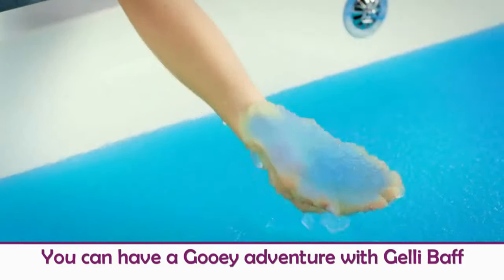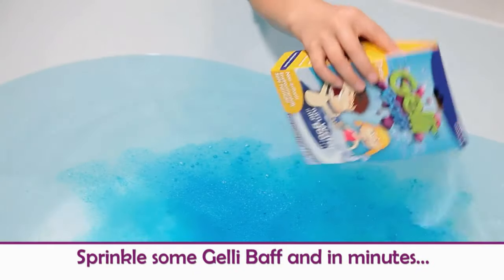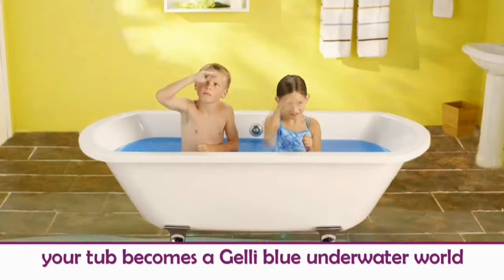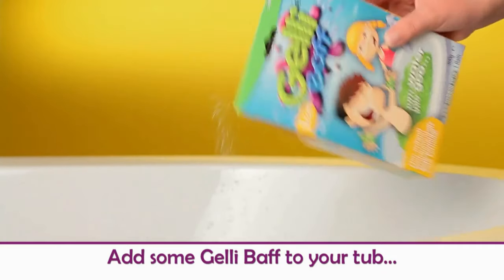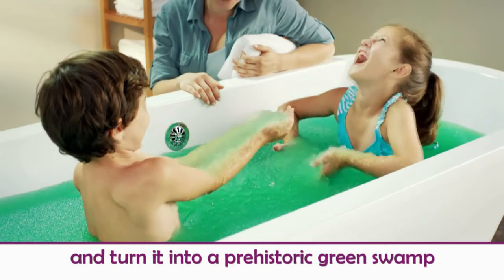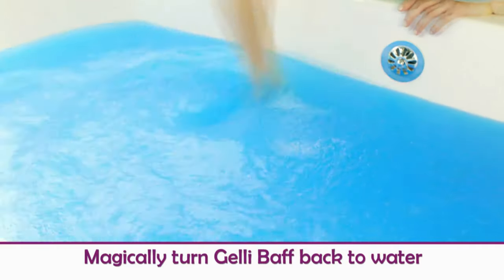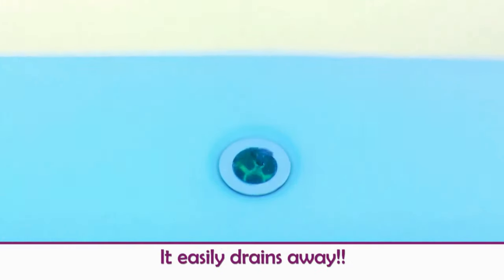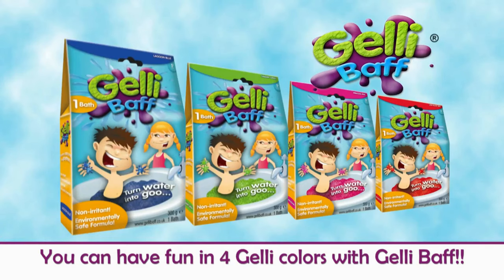Zimpli Kids Gelli Baff-Twin Pack Bath Play Toy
If you want to buy in Amazon United States please refer to use the

If you want to buy in Amazon United Kingdom please refer to use the

If you want to buy in Amazon Deutschland please refer to use the

NON IRRITANT
DOES NOT STAIN
BIODEGRADABLE
100 % BATH TIME FUN
NON TOXIC AND ENVIRONMENTALLY FRIENDLY